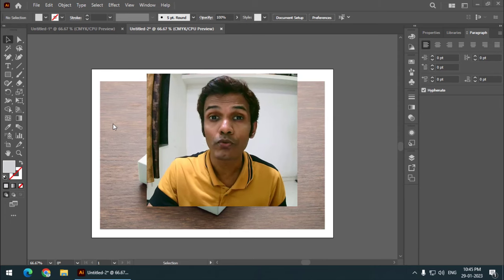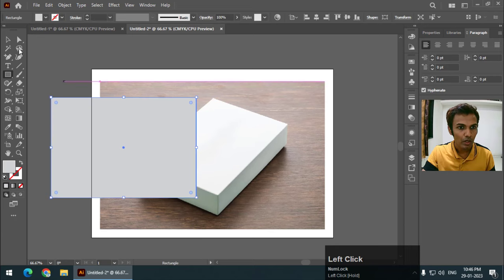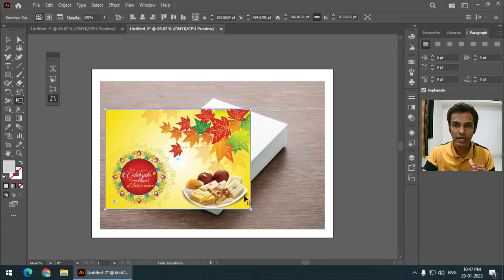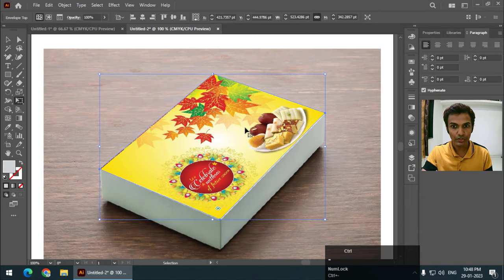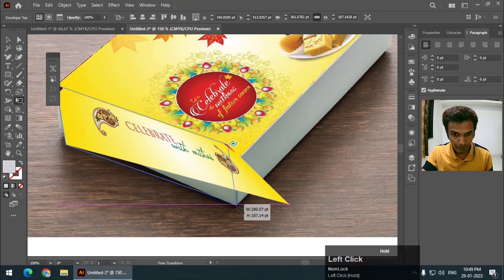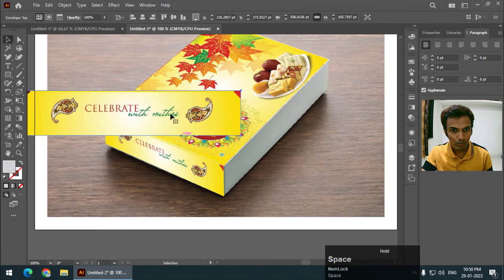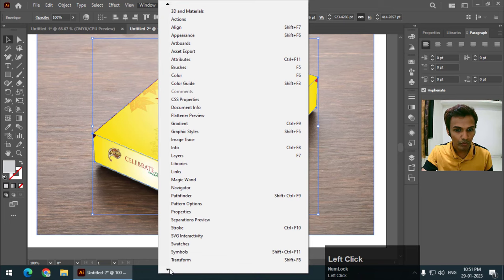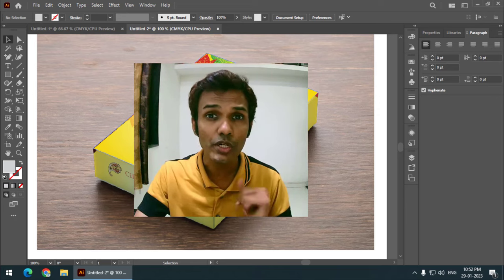Create Mock-ups with Ease in Adobe Illustrator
In this video I'm going to show you, how to create mock-ups in Adobe Illustrator. This is a very simple method to follow. Do watch the video.